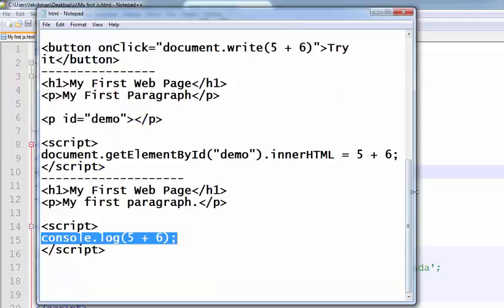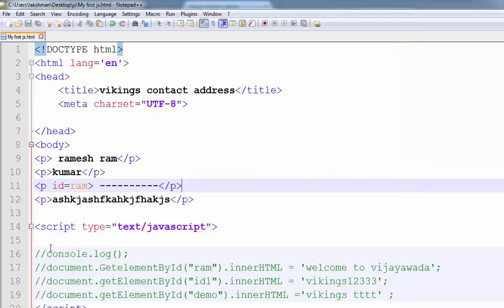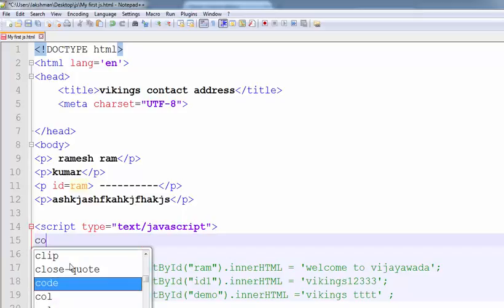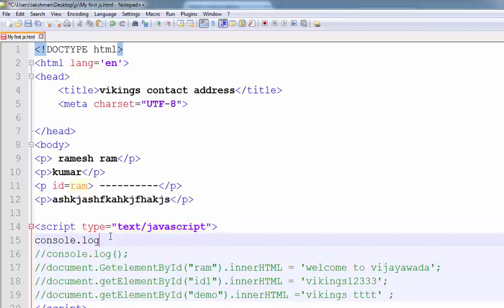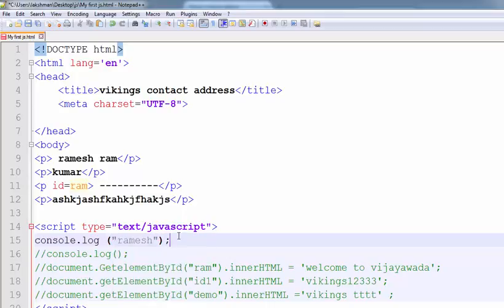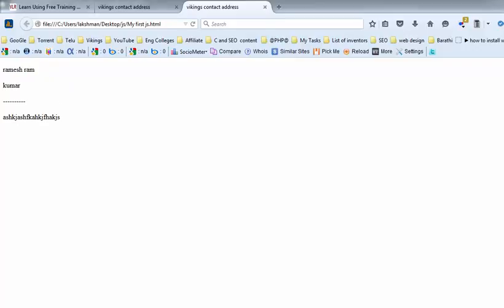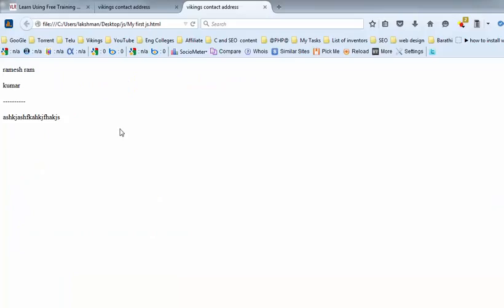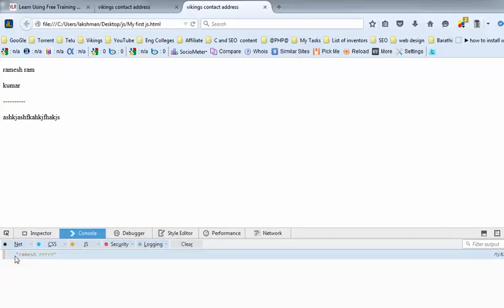Console Log Method in Javascript -- English 06-vlr training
Console Log Method in Java script  --   English
For Telugu

Console.log() - Web API Interfaces
Console - Web API Interfaces
javascript - What is console.log?
console.log javascript [Function] -
Console.Log : Say Goodbye to JavaScript Alerts for .
Using the Console -
JavaScript Debug: A simple wrapper for console.log - Ben ..
log() - A lightweight wrapper for console.log
Measuring Execution Times in JavaScript with console.time ...
Ways to Remove Those Pesky console.log Statements
Mastering Console Logging
Complete cross-browser console.log() | console.blog()
console Node.js v0.12.7 Manual & Documentation
Learn how to use Firebugs JavaScript debugger -
Logging Information to the Firebug JavaScript Console
Console | Documentation
Enhance your JS console logging messages
Remove Console.log statements using this grunt task
console.log helper function
Using JavaScript's 'toString' Method - A Drip of JavaScript
javascript console log object
javascript console log format
javascript console log not working
javascript console log example
javascript console log object to string
javascript console log array
javascript console log chrome
console login javascript example
Mastering The Developer Tools Console
console-stamp
The Secret Life of Objects :: Eloquent JavaScript
JavaScript for Cats
How to print a Javascript object
Taking Over console.log
Javascript Code
Website Javascript